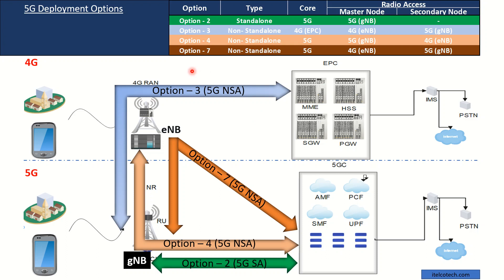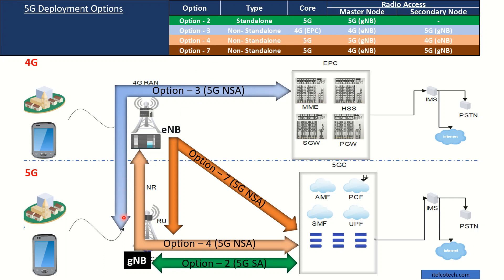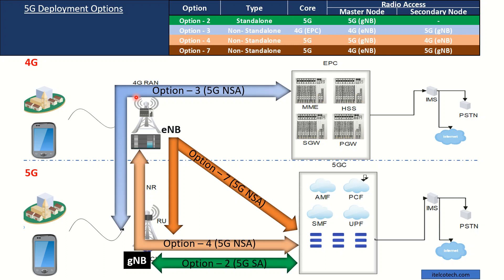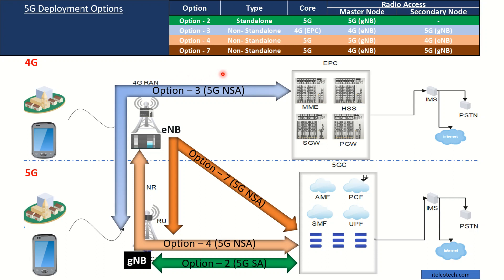5G deployment -part of 5G course - link is in description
5G can be enabled in two ways-

a. Standalone – Radio & Core Network belongs to 5G. Option 2. Mainly used in Greenfield network.
b. Non- Standalone – Either Radio or Core Network from legacy technology co-exist. Option 3, 4, & 7.